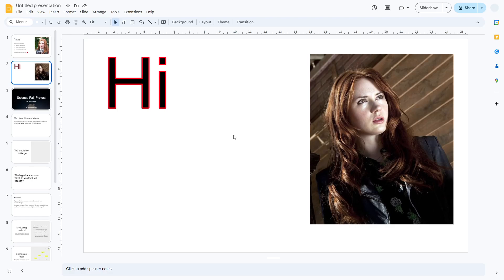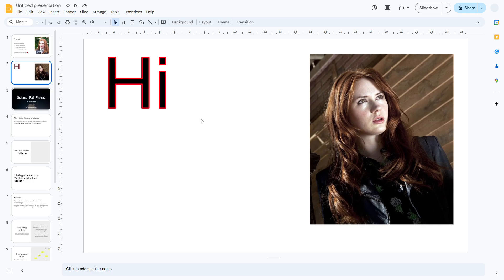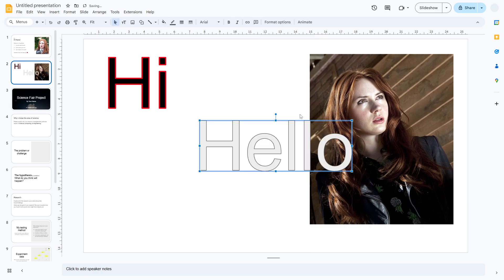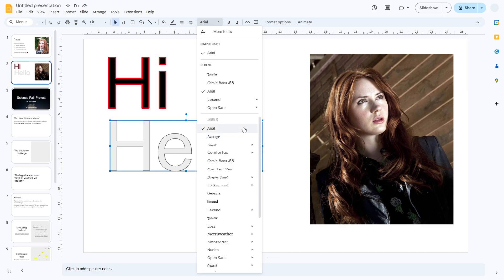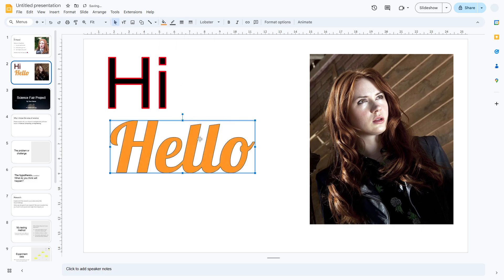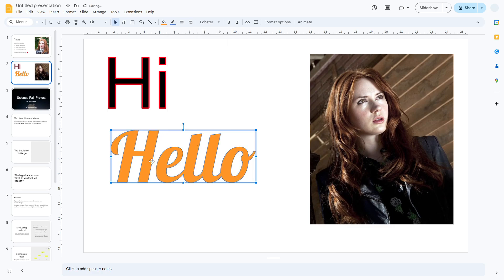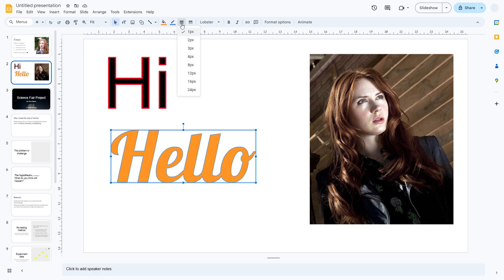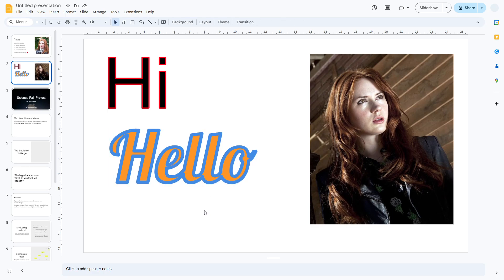How to Outline Text in Google Slides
👉 Learn how to effectively outline text in Google Slides to enhance your presentations. This video provides a step-by-step guide to help you make your text stand out beautifully.